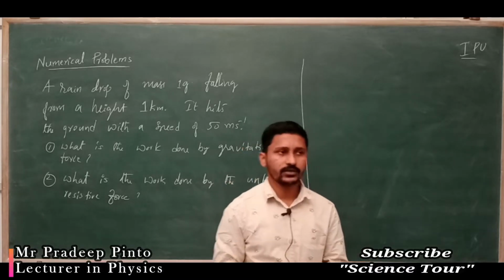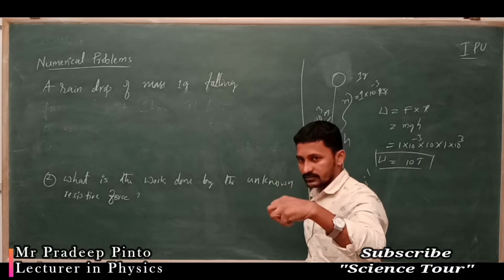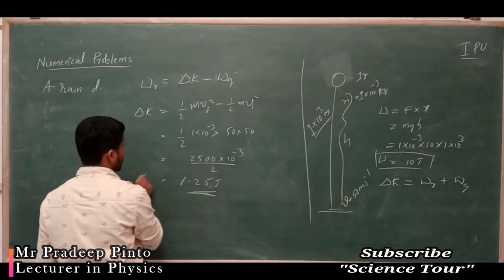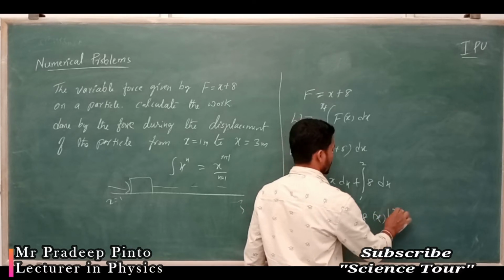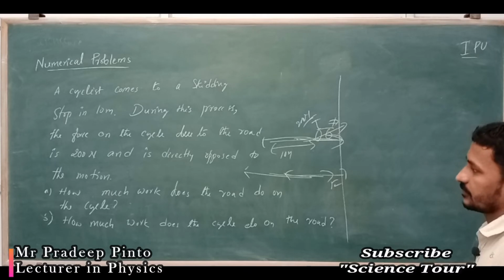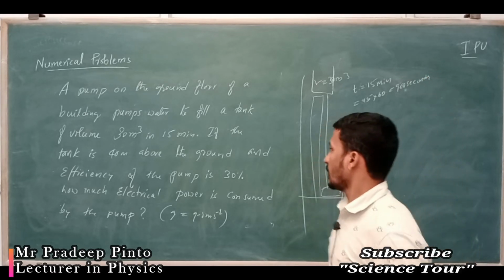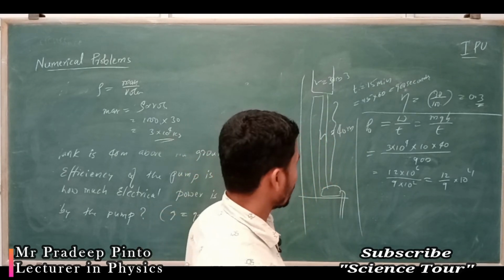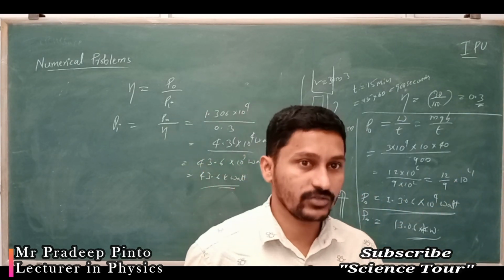Class 11 Physics 2021 | Work Power Energy (Numarical Problems) |1st PUC Science Physics Online Class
COMMERCE: CEBA/HEBA/EBAS

SCIENCE:  PCMB/PCMC/PCMS